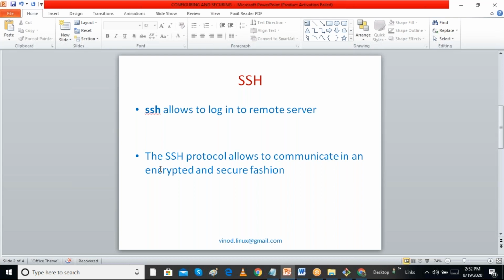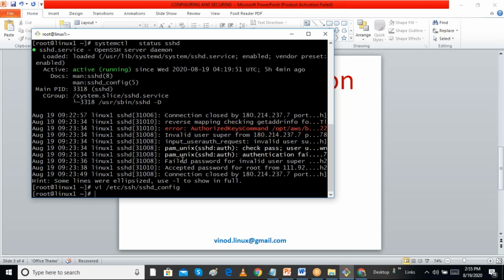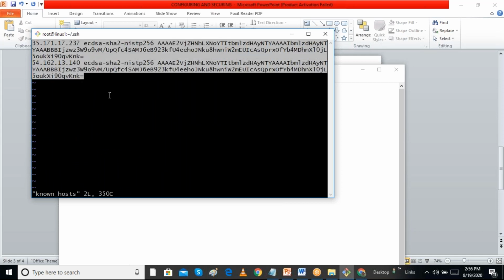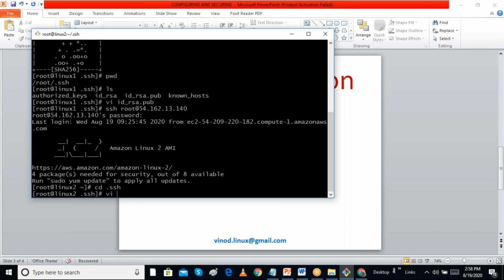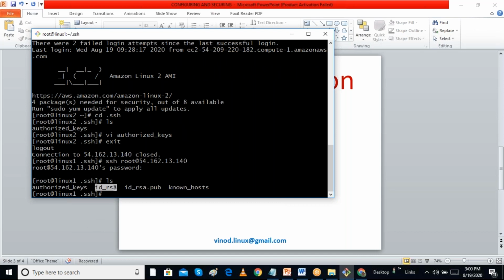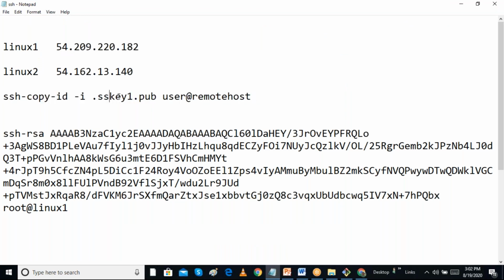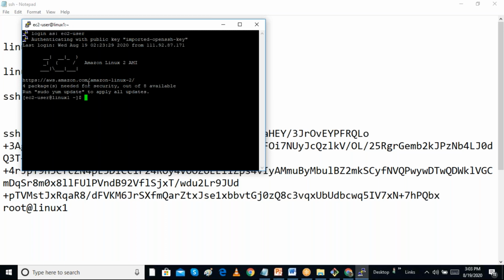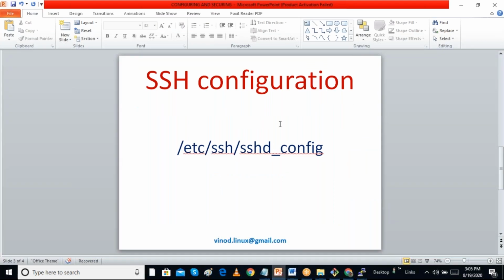Basics of SSH and steps to configure SSH Key based authentication